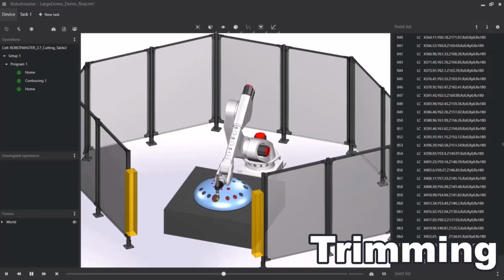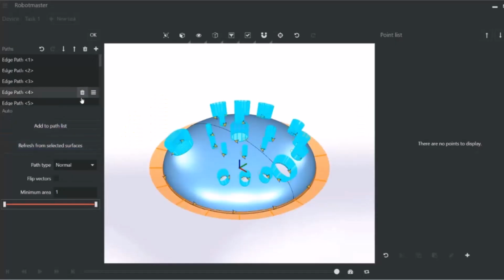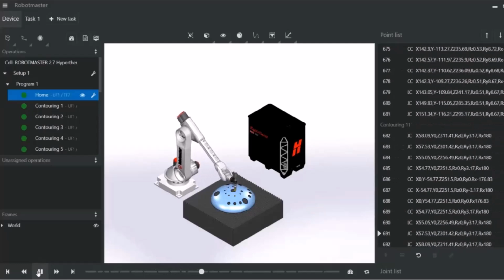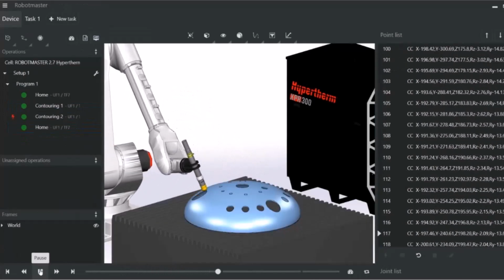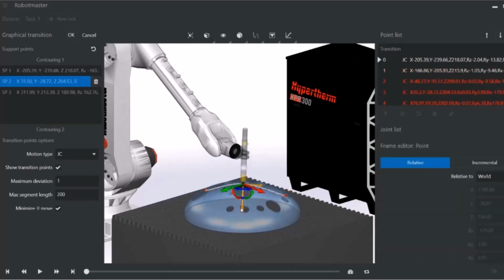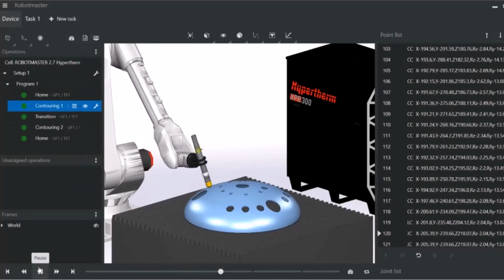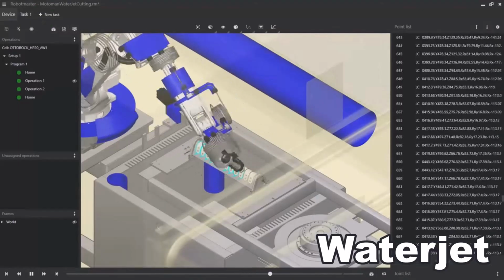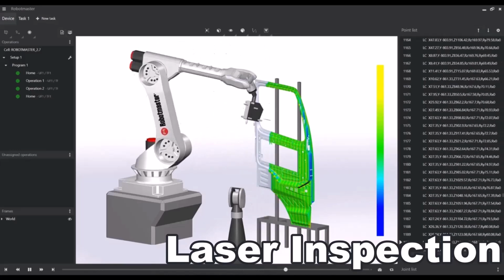Industrial Automation | Unlocking the Power of RobotMaster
Explore how robots are transforming various industries by automating production processes. The challenge often lies not with the robots, but with the complex programming required for specific tasks. Introducing Robotmaster, an offline programming tool designed to simplify this process. From welding to 3D printing, Robotmaster allows experts to efficiently program robots for multiple applications, optimizing performance and ensuring safety. Learn how you can enhance productivity, automate tedious tasks, and improve quality with Robotmaster.